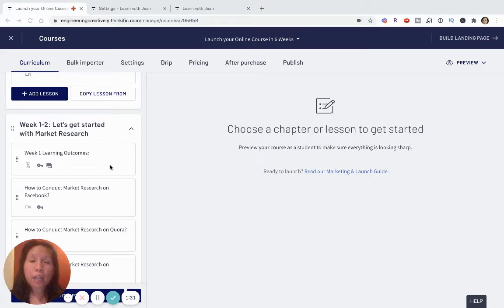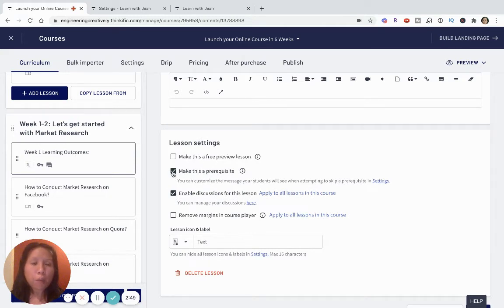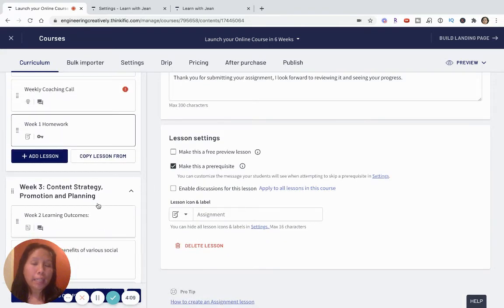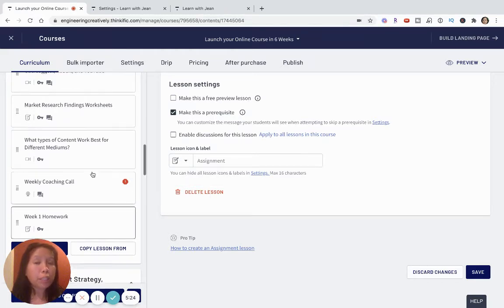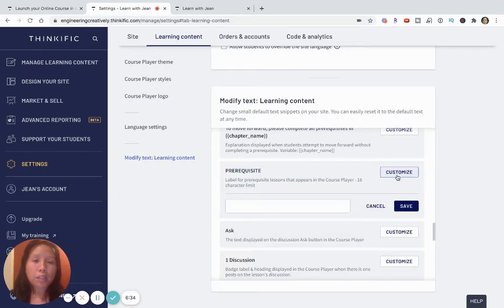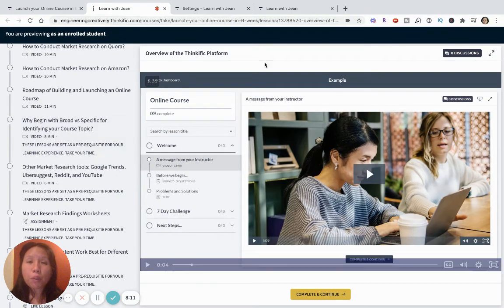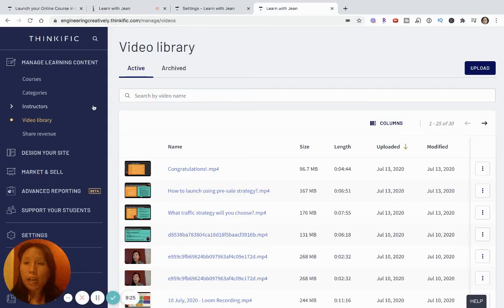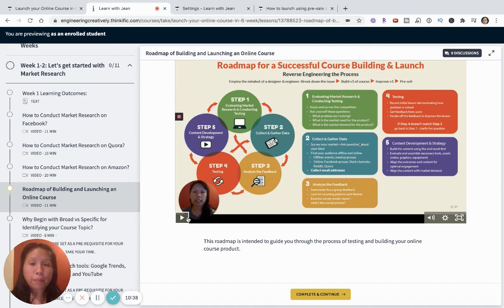How to Set-Up Pre-Requisite Lessons in Thinkific?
This video will show you how to set-up pre-requisite lessons and or individual assignments in your course so that your students can complete them before proceeding to the next lesson and or module. The benefit of setting lessons as a re-requisite is that you can ensure that students take their time and are thoroughly watching the videos and or completing an assignment and mastering the material before moving too far ahead.

You can also customize the pre-requisite messaging so that your students understand and see that you've made the lessons required. And if you really want to ensure that students are watching the entire video, you can also hide the player bar timestamp on videos so that students can't skip and or fast forward.